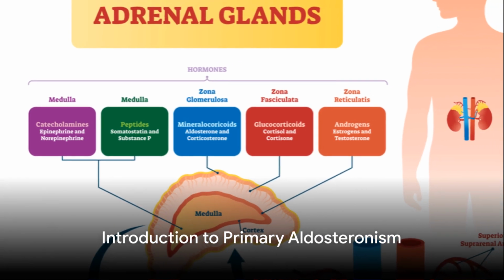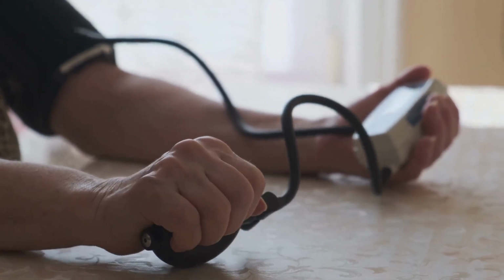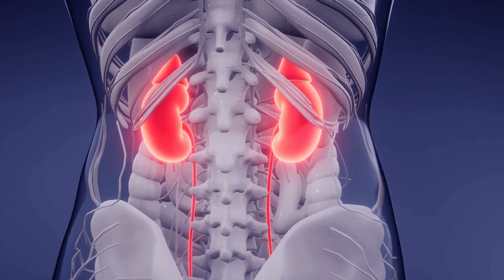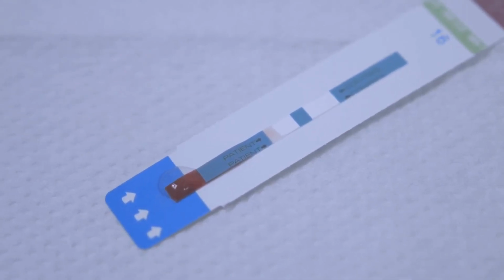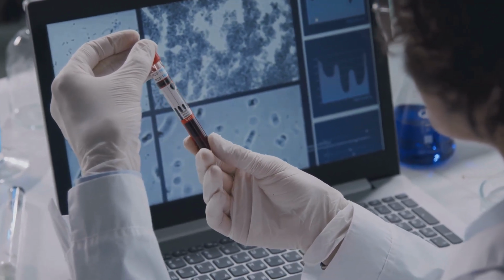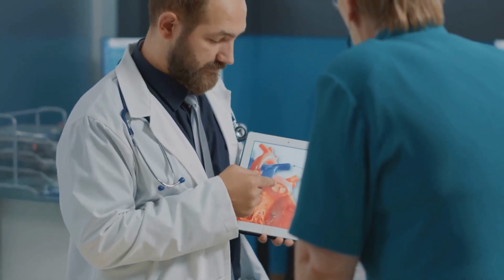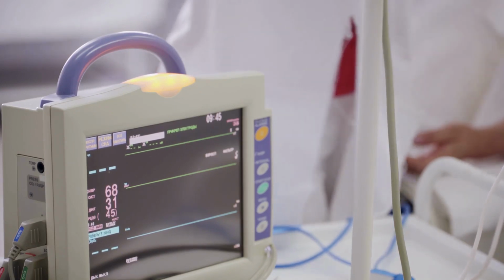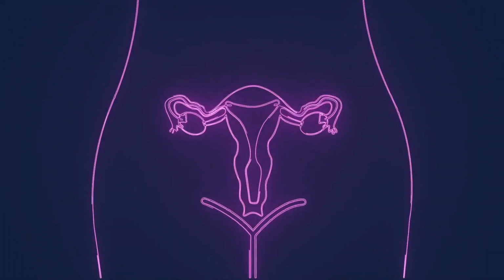Conn's Syndrome: Causes, Symptoms, Diagnosis, and Management Strategies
In this informative video, we take a deep dive into Conn's Syndrome - a condition affecting the adrenal glands. Join us as we explore the causes, symptoms, diagnosis, and management strategies of this syndrome based on trusted medical sources.

🔍 Want to know more about Conn's Syndrome and how it can impact your health? Look no further! This video will empower you with the knowledge you need to understand this condition thoroughly.

✅ So, whether you're a healthcare professional looking to deepen your understanding or an individual seeking reliable information, this video is for you!